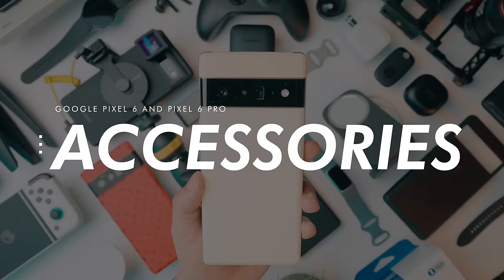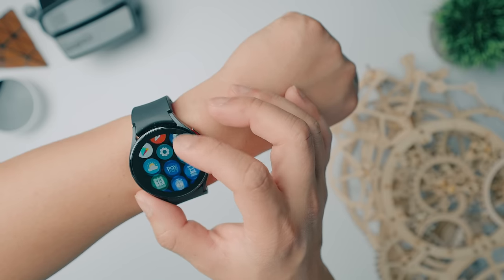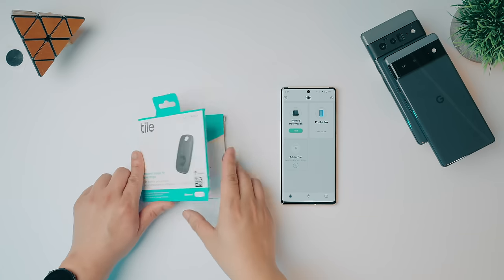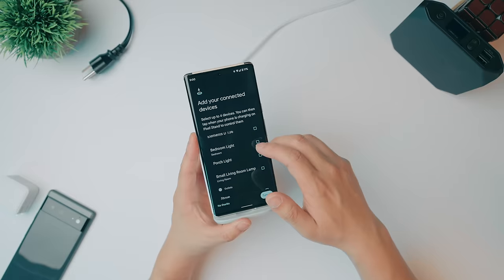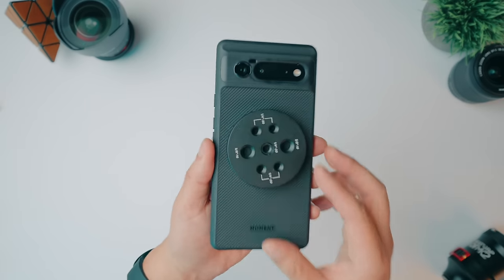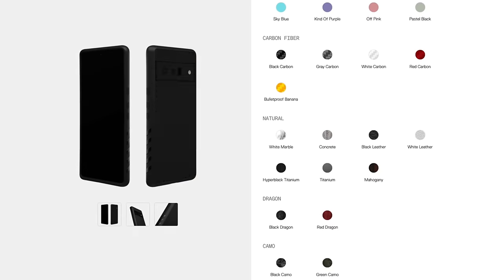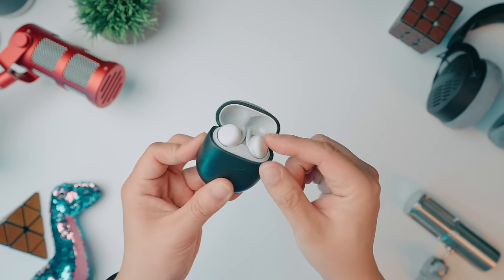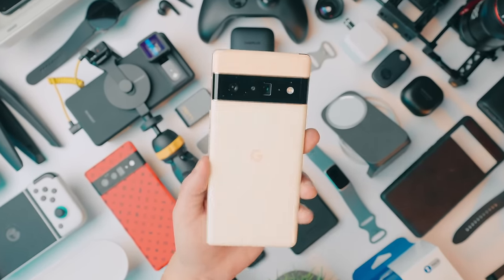GOOGLE PIXEL 6 PRO: The BEST ACCESSORIES You Can Buy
What are the BEST ACCESSORIES for the Google Pixel 6 Pro and Pixel 6? Here are my top accessories for the Pixel 6 that are a must-buy 🤖 Customize and protect your Pixel 6 with a dbrand skin and grip case (ad)

🟨 Spigen 30W GaN Charger
🟨 Nomad Battery Bank with Tile
🟨 Moment Case
🟨 Moment Lenses
🟨 Moment Mounts
🟨 Deity Pocket Wireless
🟨 Whitestone Dome Glass P6 Pro
🟨 Whitestone Dome Glass P6

0:00 Intro
0:18 Gaming Accessories
0:58 Watches & Fitness Trackers
2:30 Connectivity Accessories
3:56 Battery & Charging
6:05 Creative Accessories
7:30 Protection Accessories
10:08 Audio Accessories